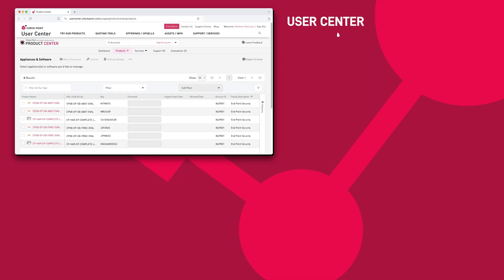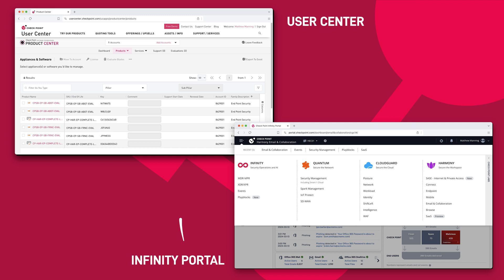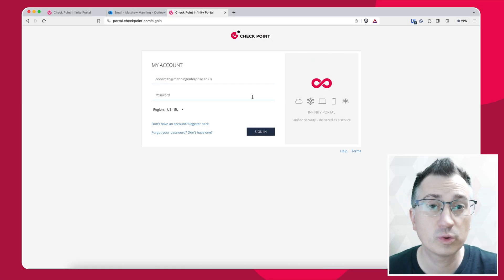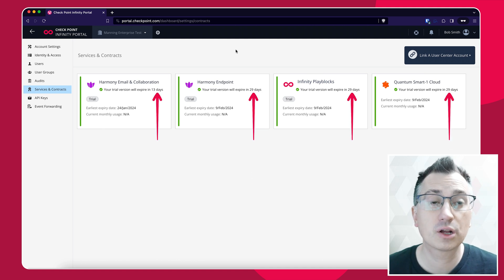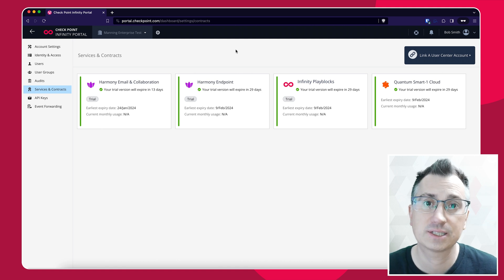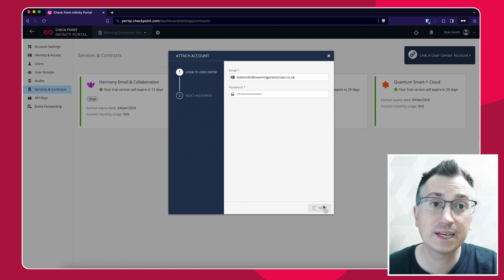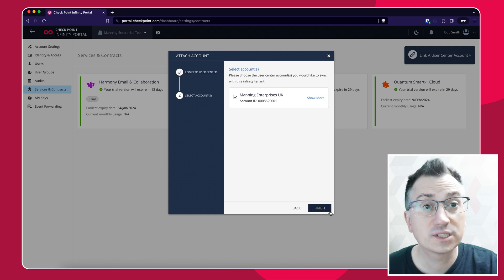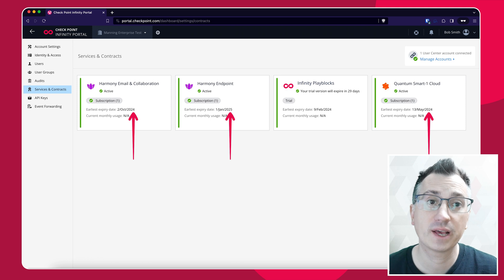Synchronizing Your Check Point User Center to Your Infinity Portal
Welcome to our comprehensive tutorial on syncing your Check Point User Center with your Check Point Infinity Portal!

In this video, we guide you through the seamless process of integrating these two powerful platforms, allowing you to streamline your cybersecurity management and maximize efficiency.

Join us as we unlock the full potential of your cybersecurity infrastructure and empower you to take control like never before.